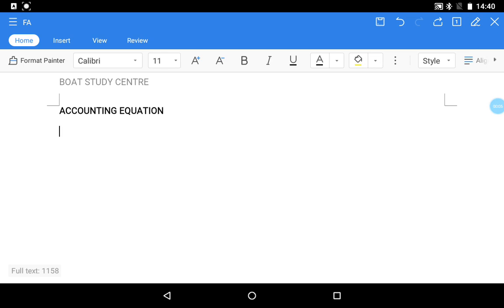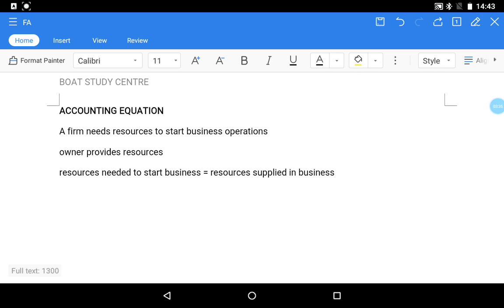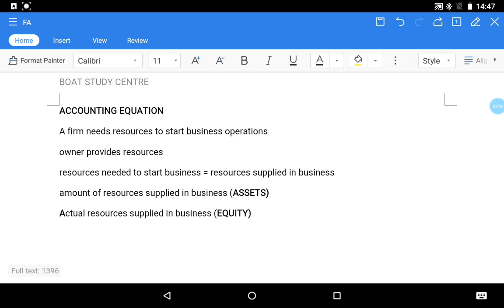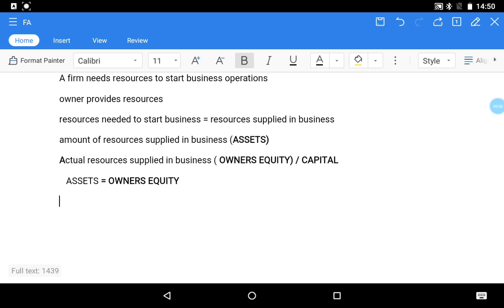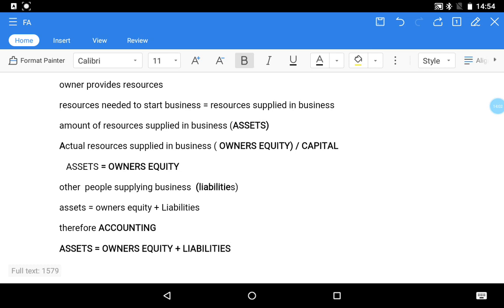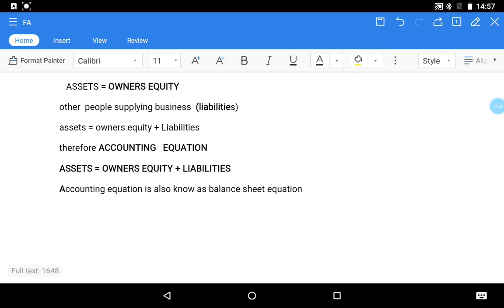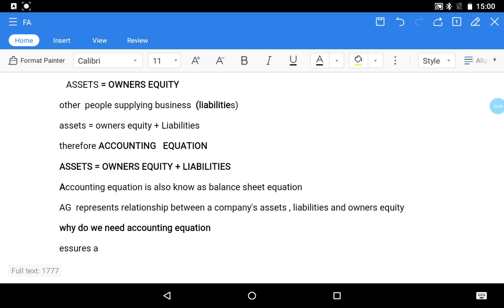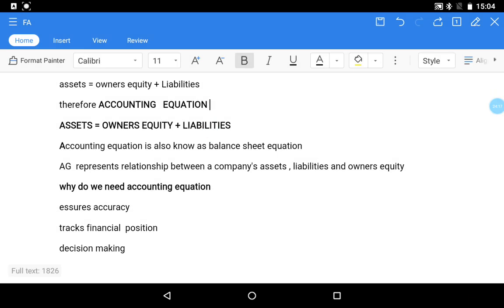ACCOUNTING EQUATION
How to come up with Accounting Equation, its definition and its purpose in daily business  operations